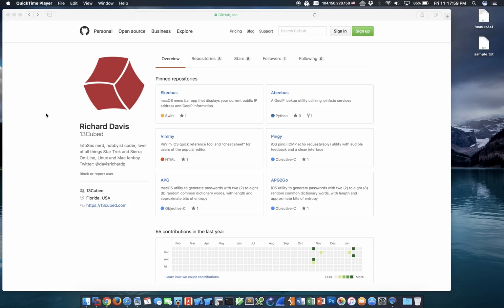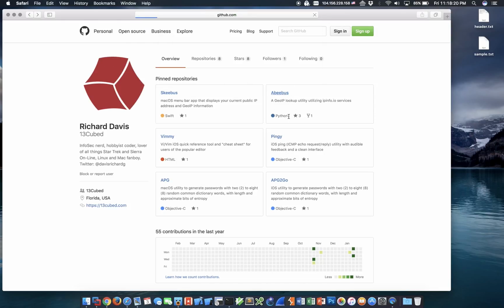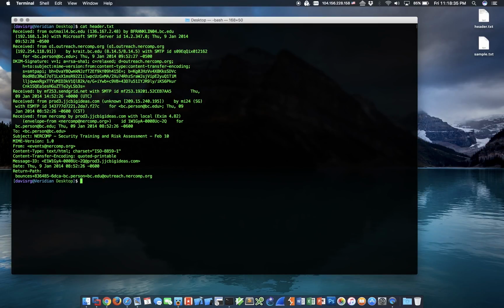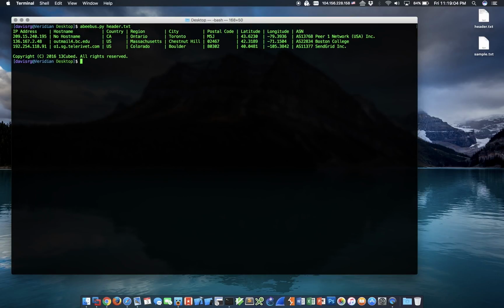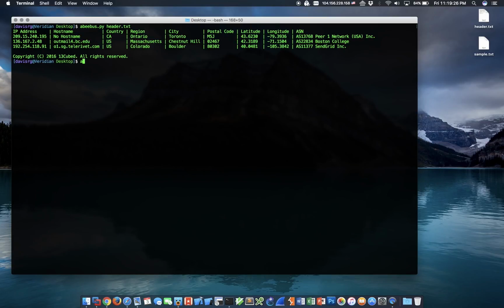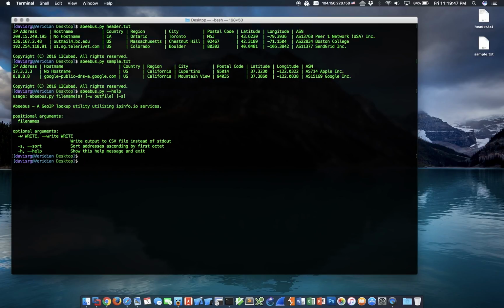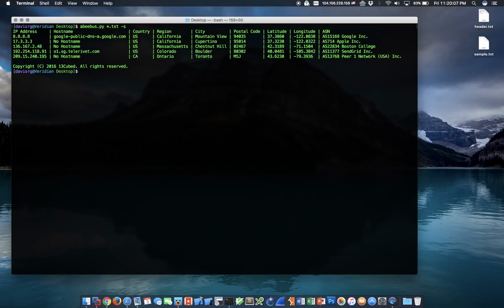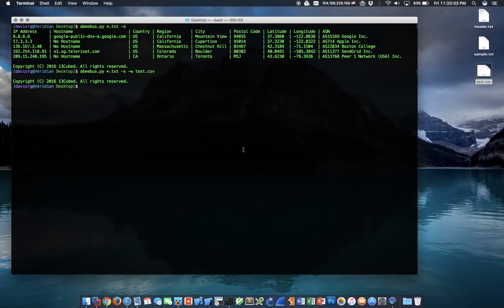Parse Email Headers and Files for GeoIP Location Data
This video provides a demo of Abeebus - a GeoIP lookup utility utilizing ipinfo.io services. This script is very useful for parsing email headers, small log files, and any other arbitrary data for IPv4 addresses.